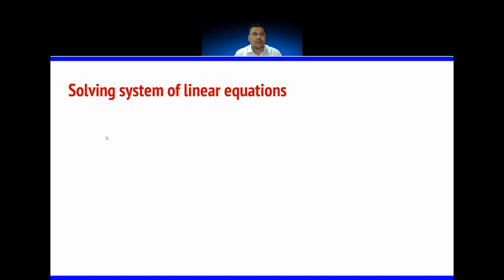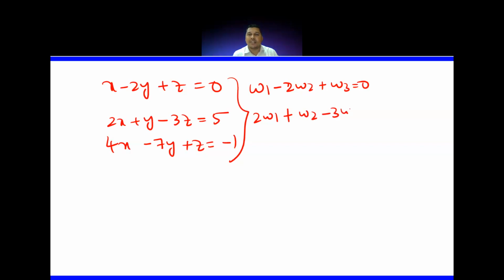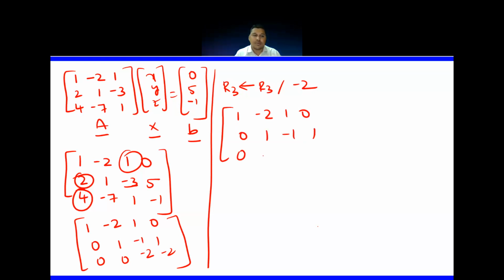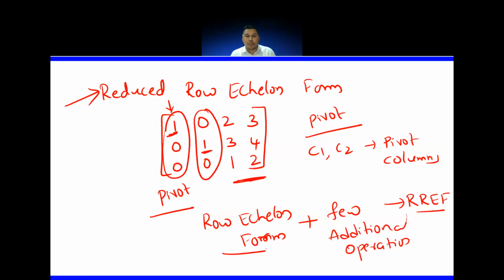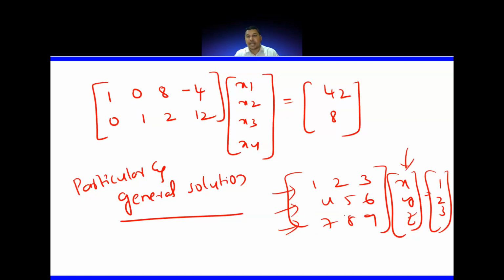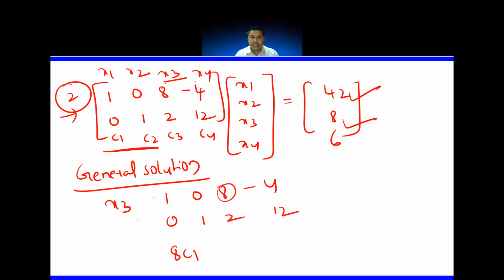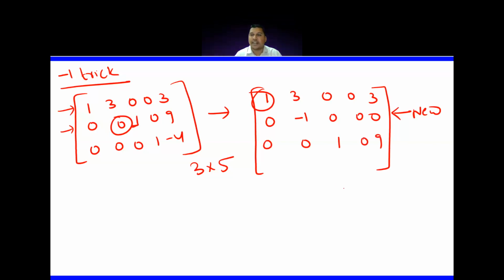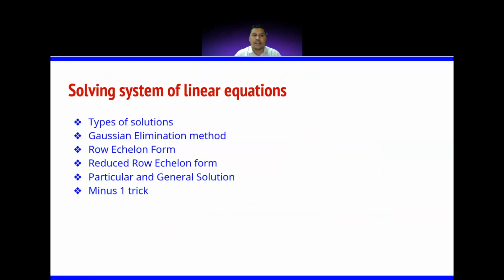Solving System of Linear Equations | Gaussian Elimination | Reduced Row Echelon Form | Minus 1 Trick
In this video, the procedure to solve a given system of linear equations using Gaussian Elimination Method is explained. Also, converting a matrix to row echelon form and reduced row echelon form are also discussed.
Particular and general solution for equations with more number of unknowns and less number of equations is also explained. Minus 1 trick is also presented.